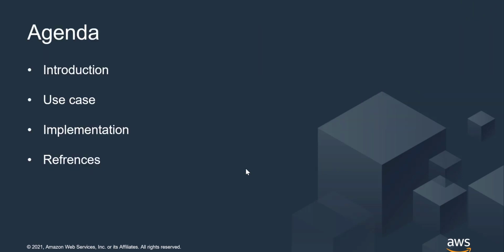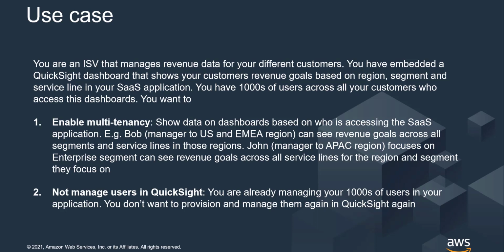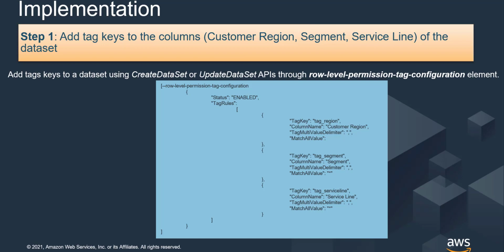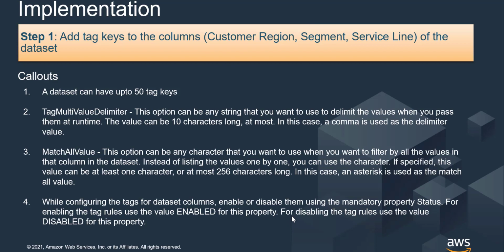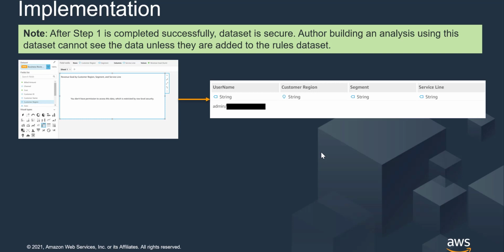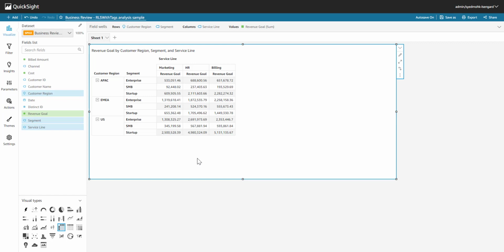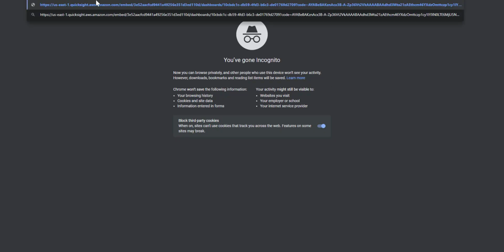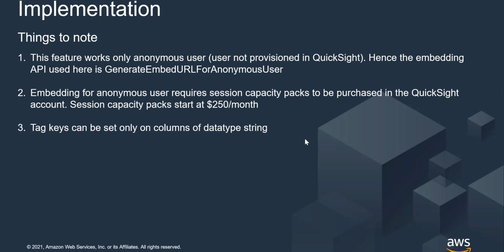Embed Multi-tenant Dashboards at Scale Without Managing them in QuickSight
This video will walk you through new capabilities that will allow you to to embed mutli-tenant dashboards for 1000s of users without the need to manage them within QuickSight.